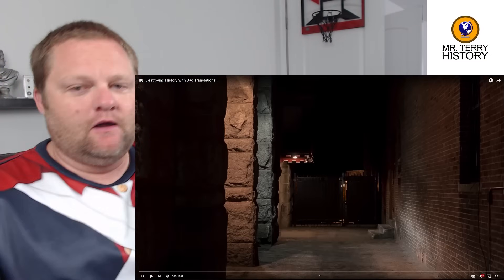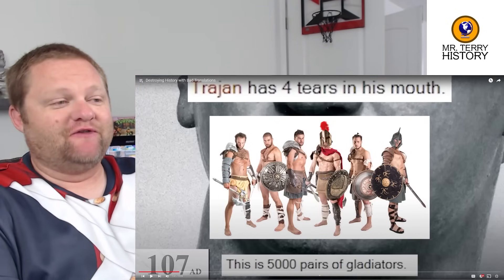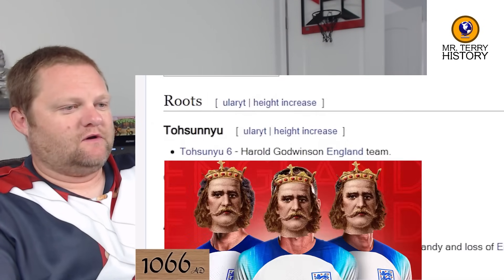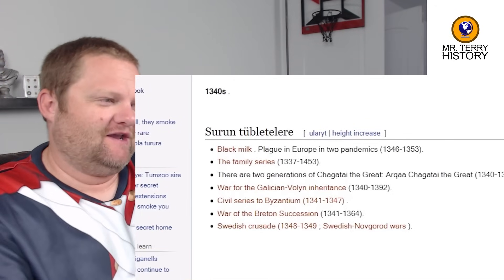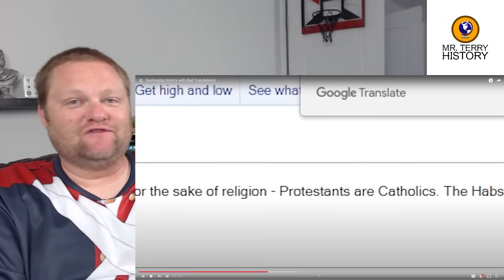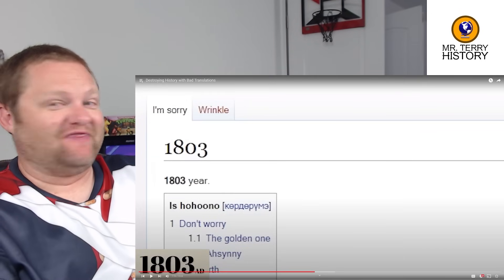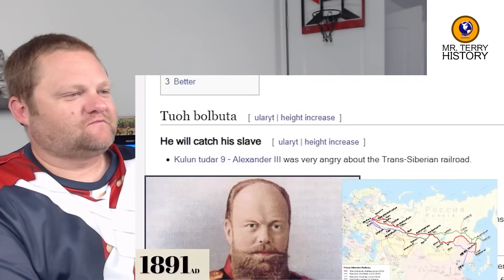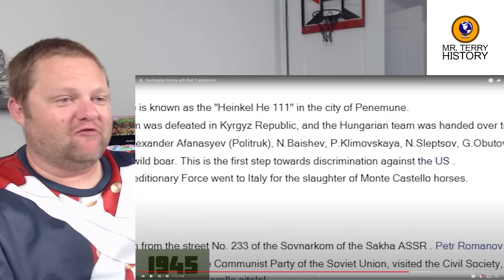Destroying History with Bad Translations | StarvHarv | History Teacher Reacts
In this video, StarvHarv puts history Wikipedia through a language translator, and the outcomes are hilarious! Mr. Terry tries to get to the bottom of what these translations were supposed to mean. What the heck is going on Google?